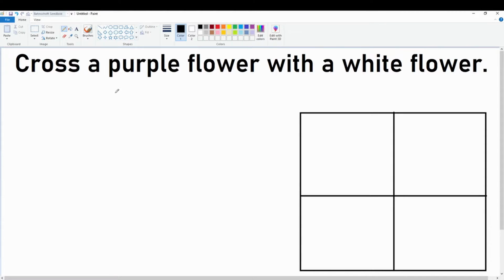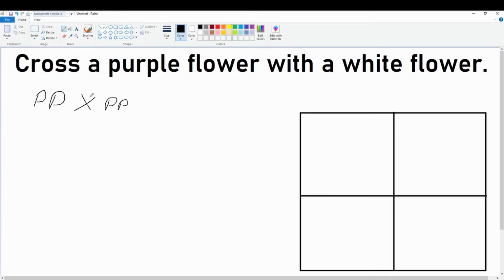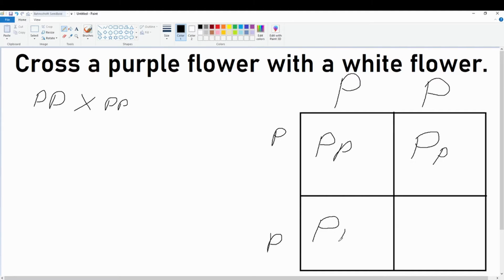How to do a Monohybrid Cross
A very short video on how to make a monohybrid cross.